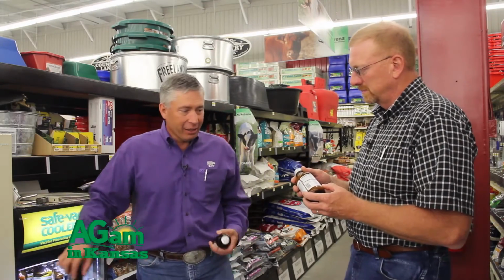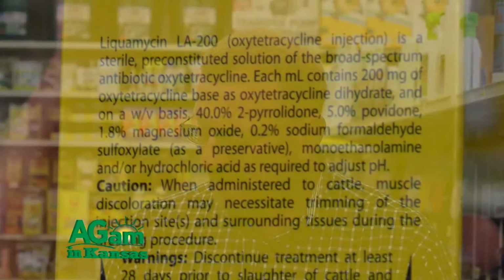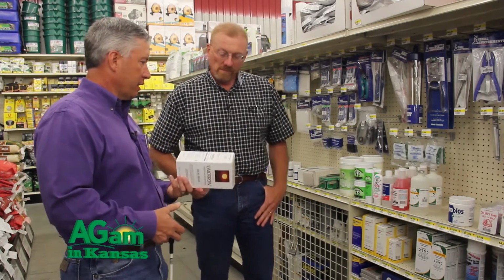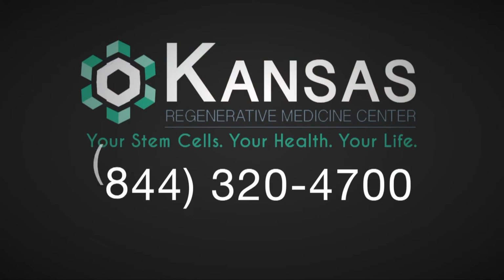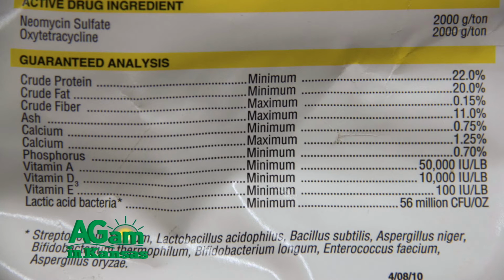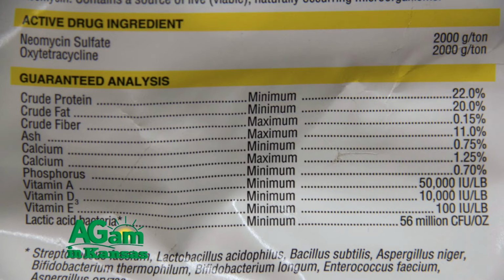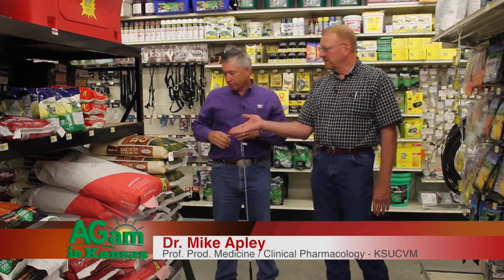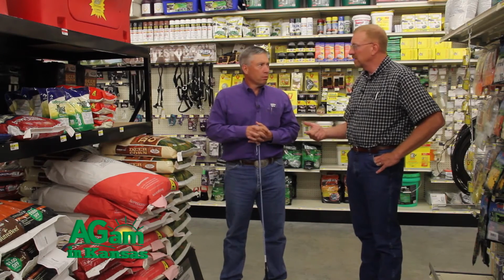DocTalk - Uses for Farm Store Antibiotics - September 5, 2016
(Dr. Dan) Hey folks, welcome to DocTalk. I’m Dr. Dan Thomson, here with Dr. Mike Apley and I’m here with Tom Day, we’re at Orscheln’s in Manhattan Kansas. We’re going to talk about things that you can find here at the Farm & Home Store for your herd, for its health and more. Let’s go guys.